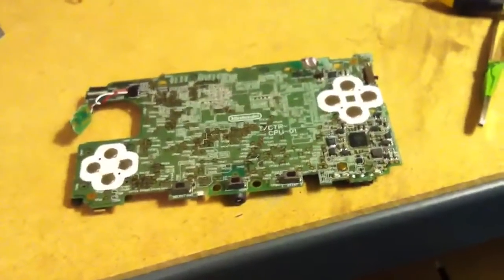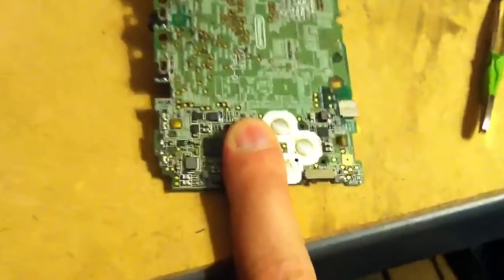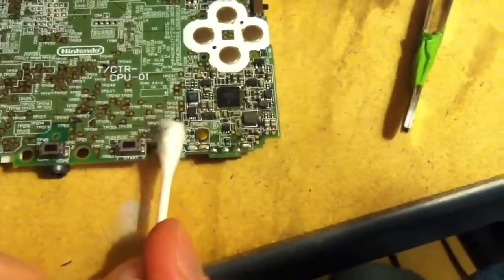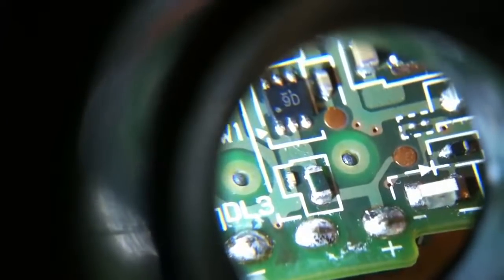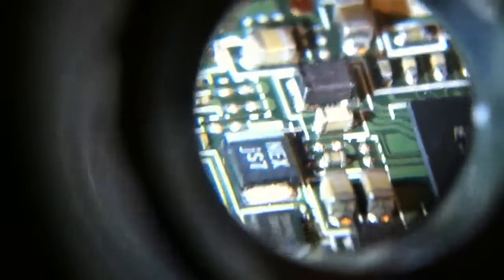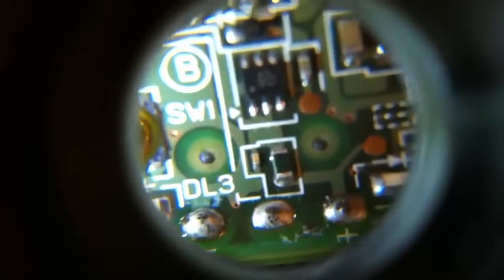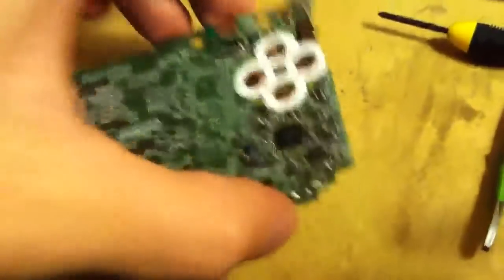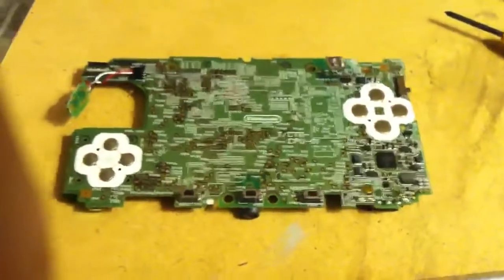Nintendo 3ds Circuit board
I was working on a 3ds, with a power issue. However, I did not get this working, but i thought it would be cool to show how small surface mount components are, and what I work on everyday.